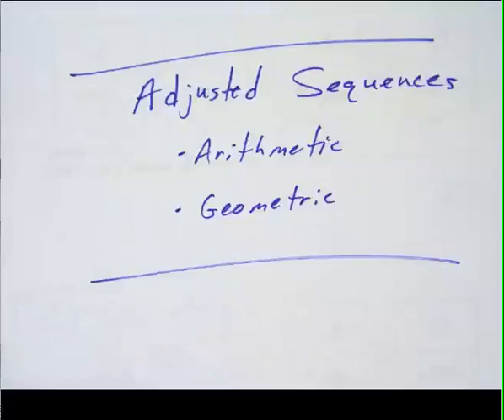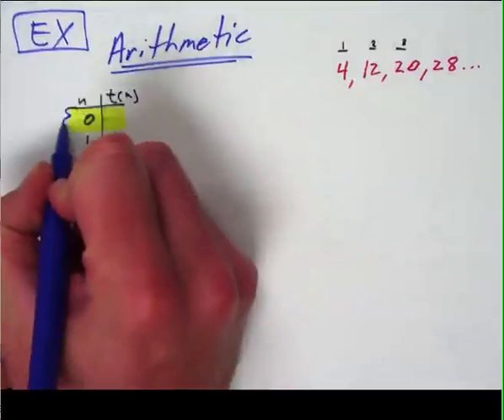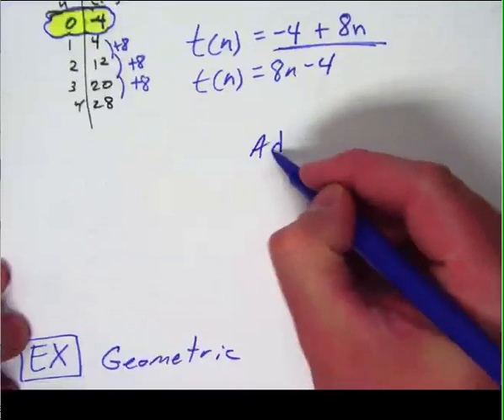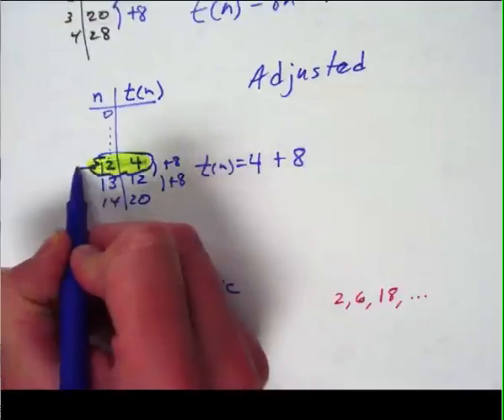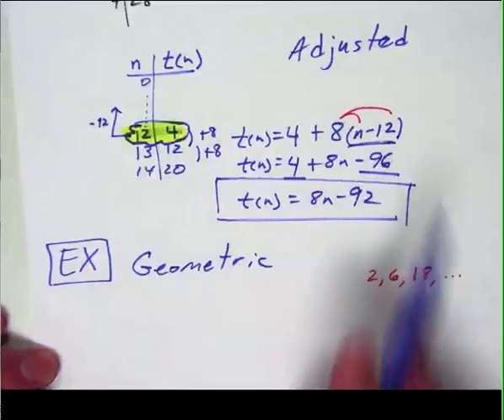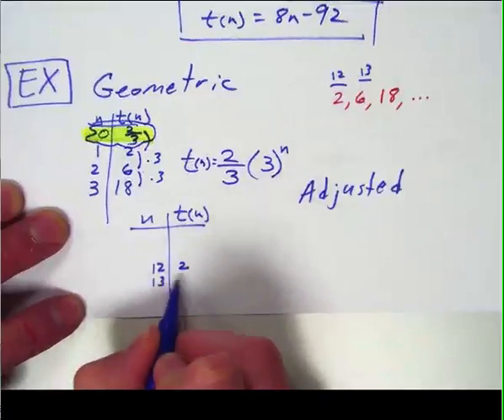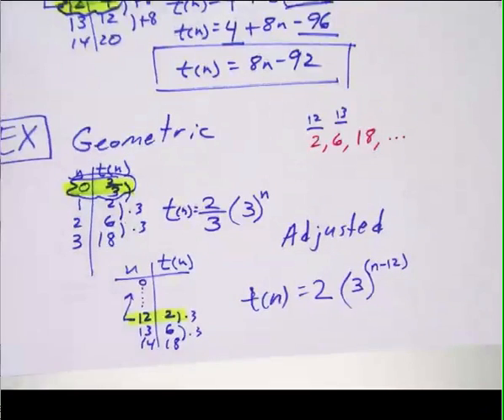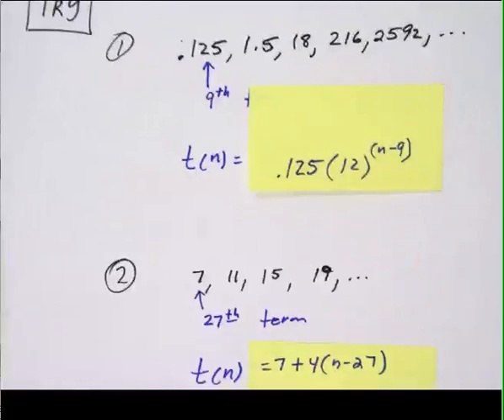2.1.8-Adjusted Sequences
Adjusted sequence writing